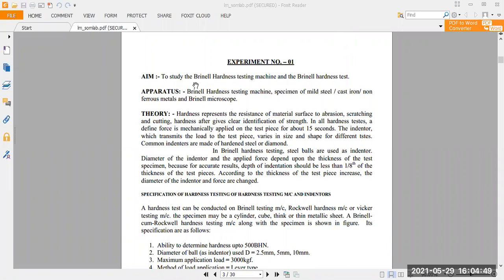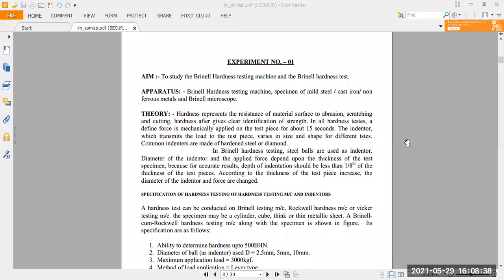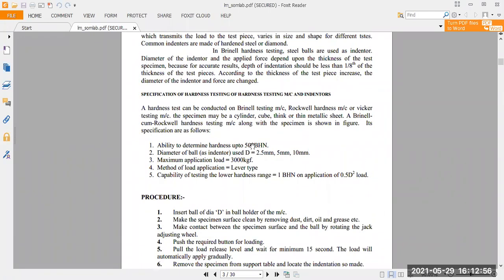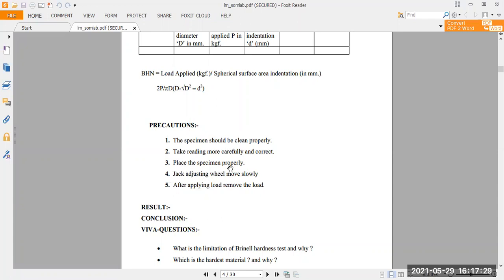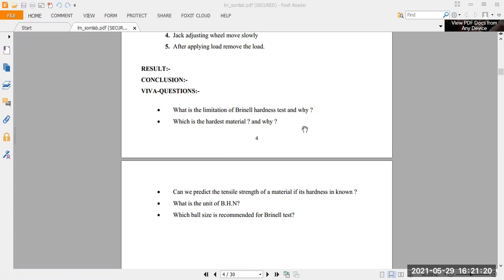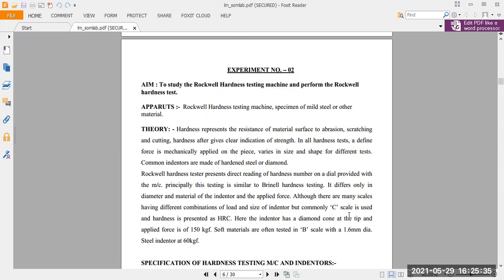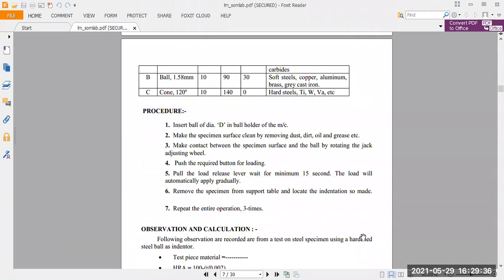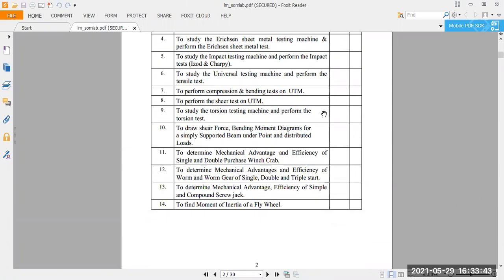SUDEB BAGCHI-LECTURE-3 ON SOLID MECHANICS LAB HELD ON 29.5.2021